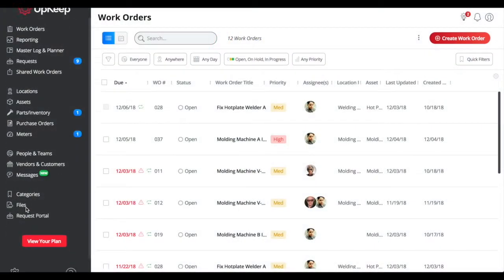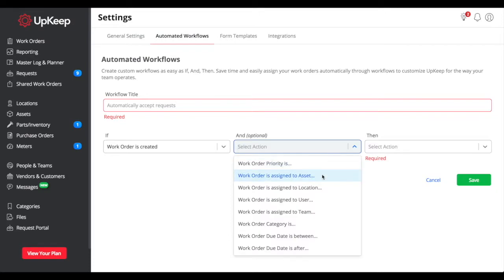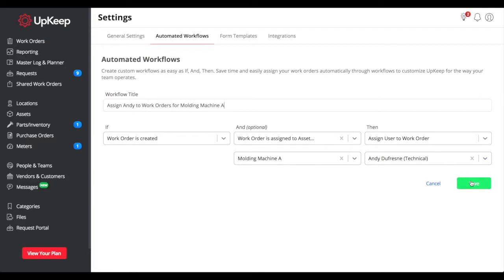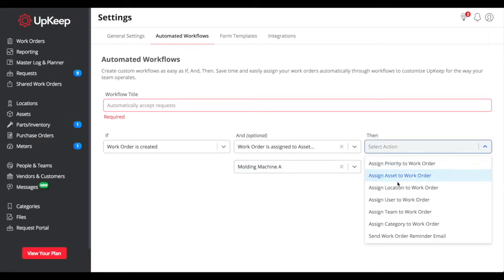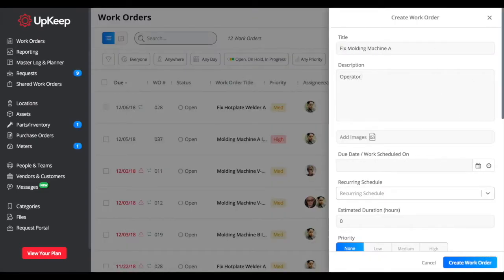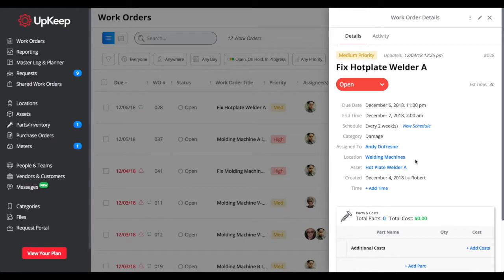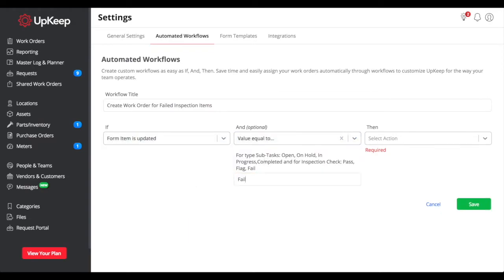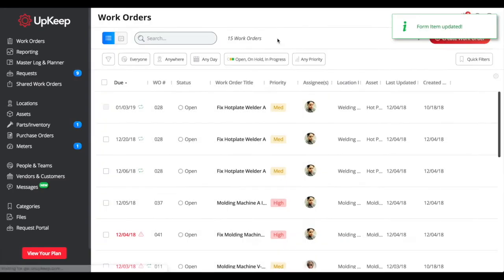Feature Overview: Workflow Automation with UpKeep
Spend less time filling in work order details by creating predefined rules that automatically assign the right details and technicians to new work orders.